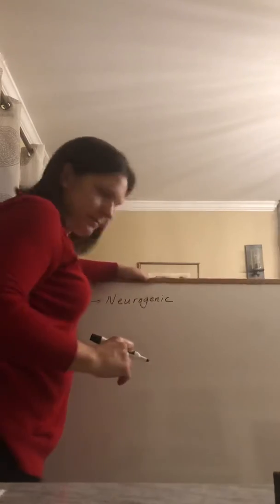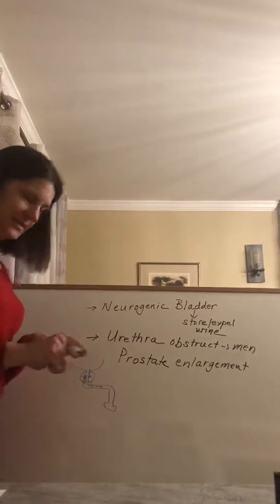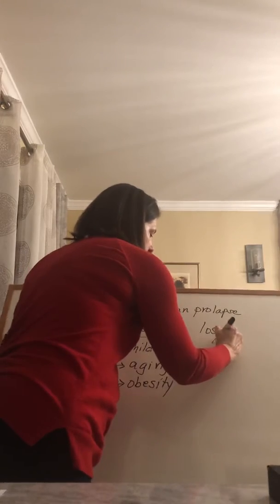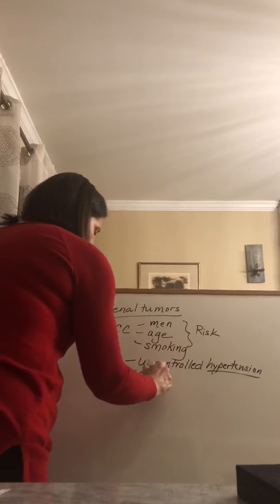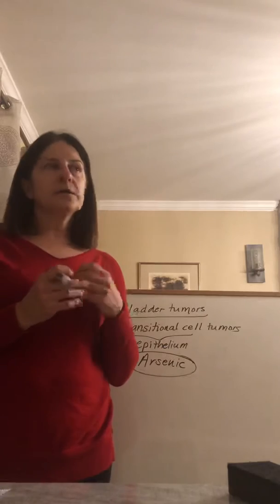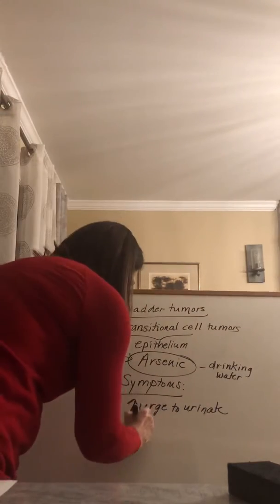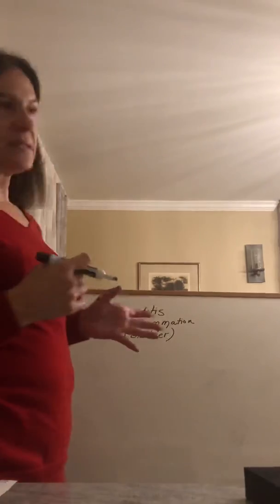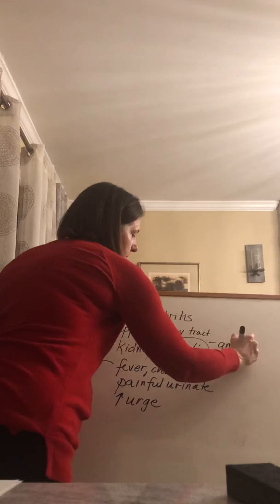Renal Dysfunction vol 2